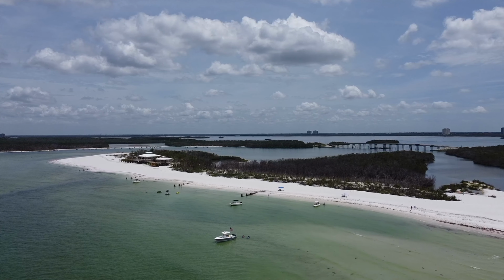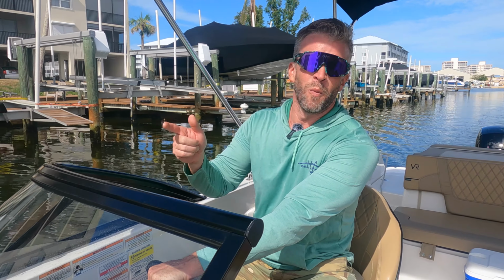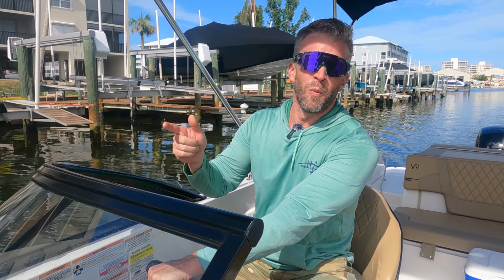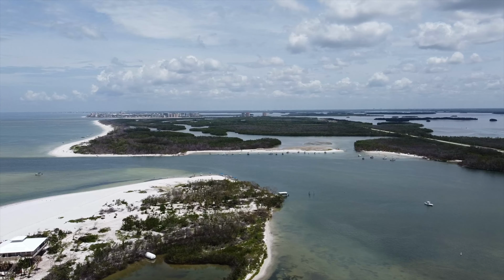😳 Hidden Gem In Florida and Boaters Paradise? dolphins manatees and more! 4k+drone🐬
Explore Lovers Key from Fort Myers After Ian 😱 Unbelievable encounter 4k 🐬

Join us on an unforgettable boat trip to Lovers Key, and Big Hickory Island a pristine natural paradise nestled in the heart of Florida. Brace yourself for an adventure packed with incredible encounters, as we encounter dolphins, manatees, and even manage to catch a catfish along the way.